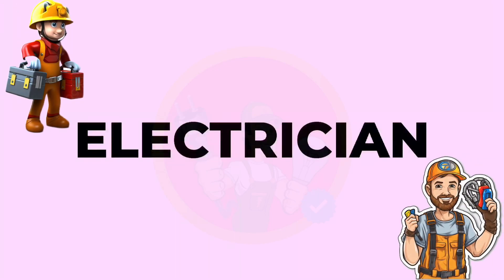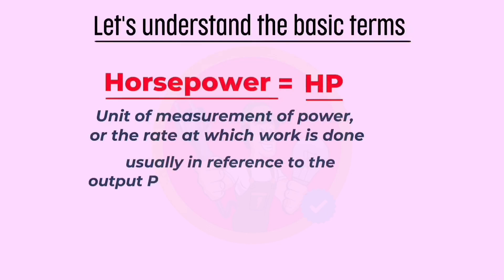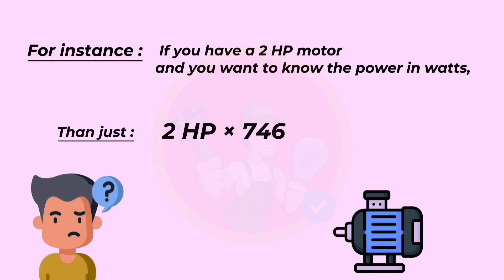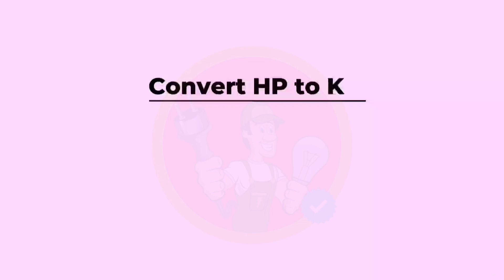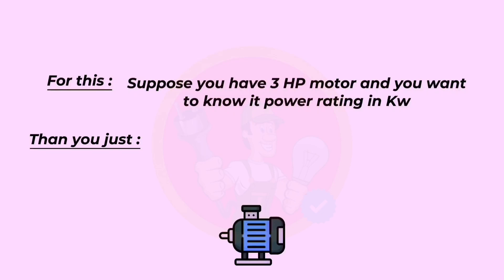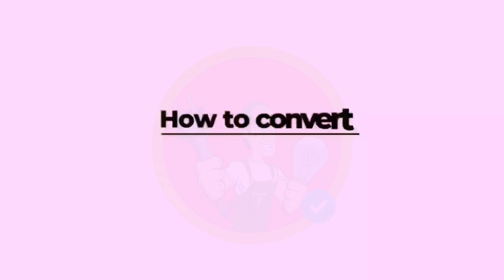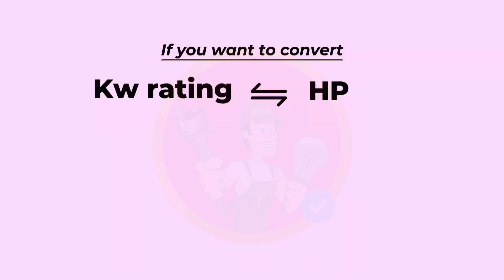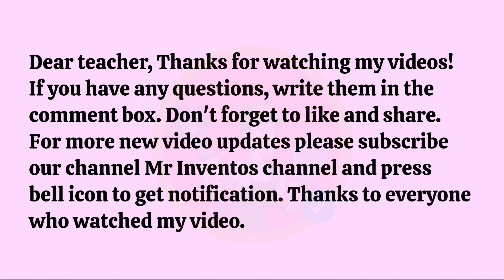HP to Watt, HP to kw, Watt to HP, kw to HP Conversion Formula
If you have any questions, write them in the comment box. Thanks to everyone who watched my video.